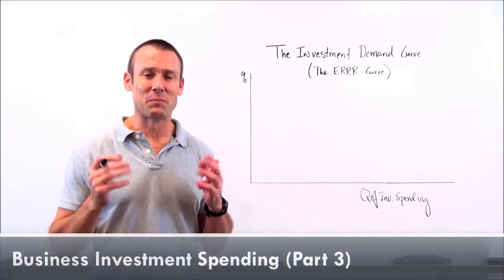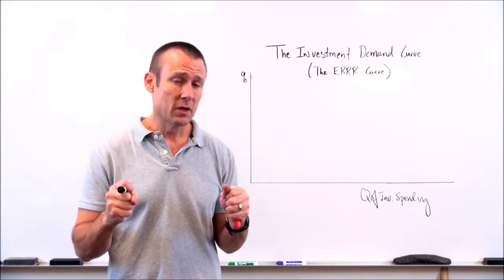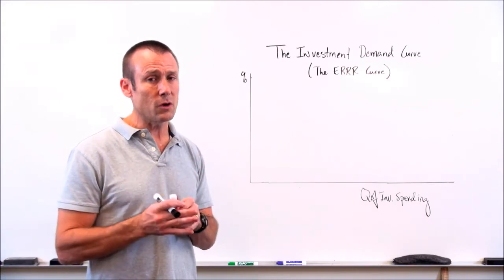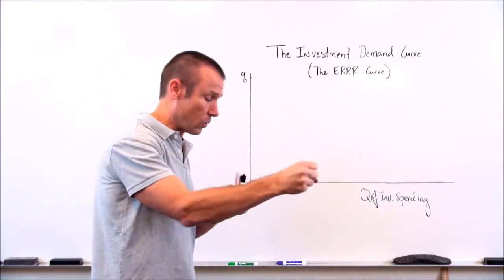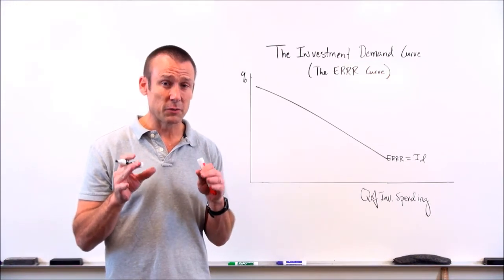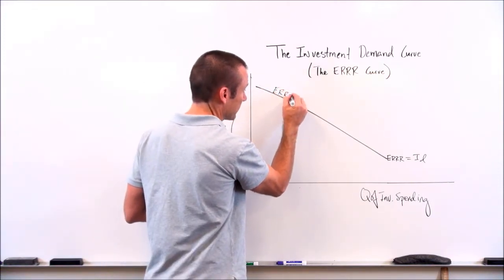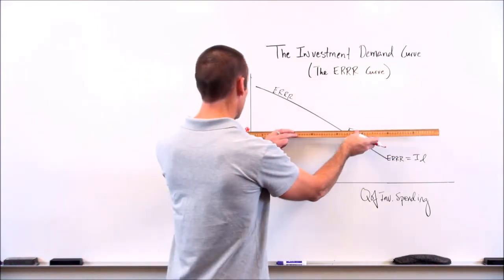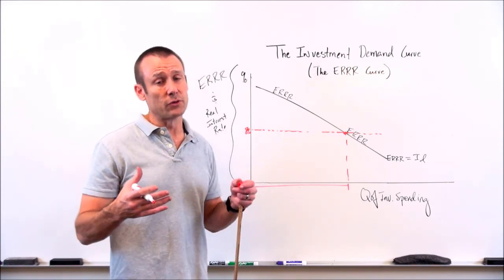Investment Spending (Part 3)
This video is about investment spending and the investment demand curve.  This video is made for 1st year college students or AP/IB Economics students.  It focuses on foundational economic concepts.